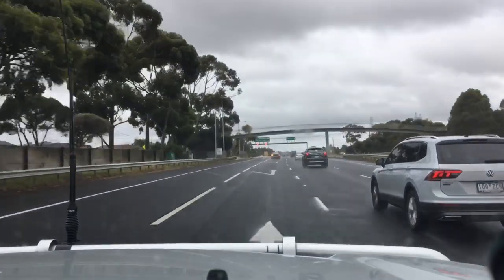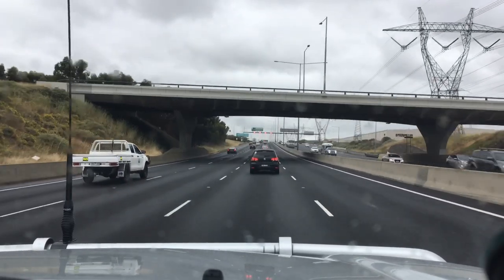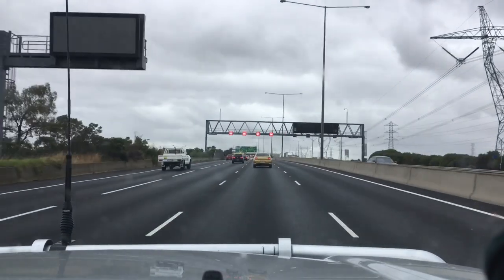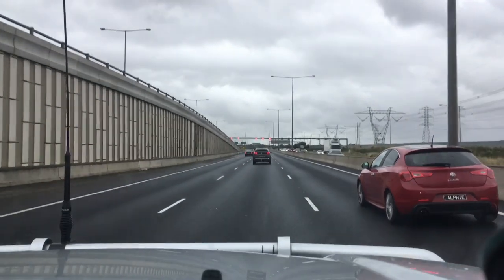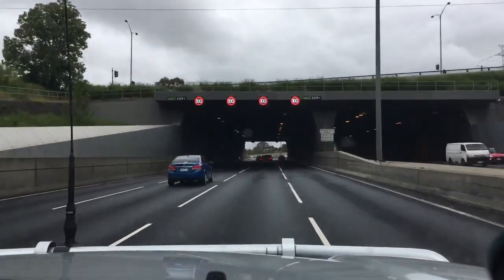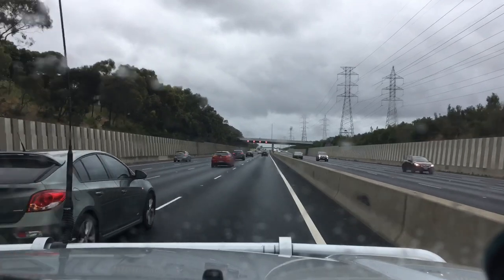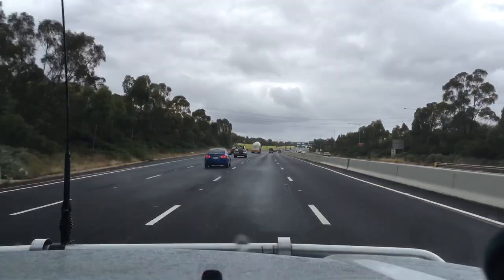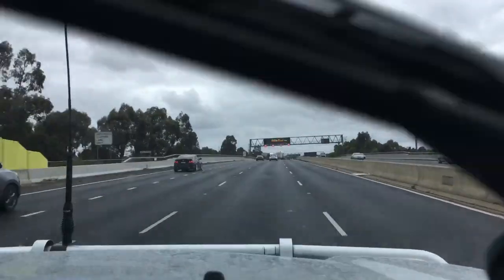Fresh = clean fresh / recirculate = dust & stink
When to use this button! Yes distractions again most drivers inconsistent speed.
Fourby4diesel
How to stop dust entering the cabin of your 4x4 how to keep the car smelling fresh free of dust
Use cruise control.
Dont get upset because you cannot use cruise control.
2 vehicles with inconsistent speed & im the one getting cut off 🤷‍♂️😁😂👏